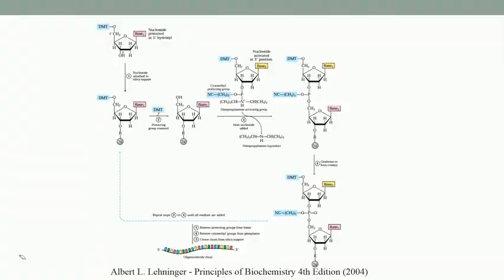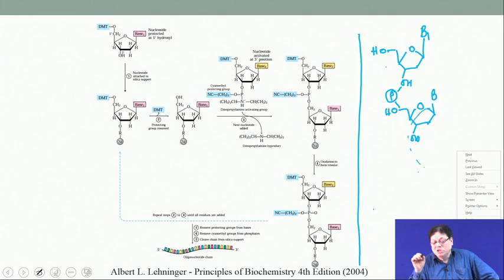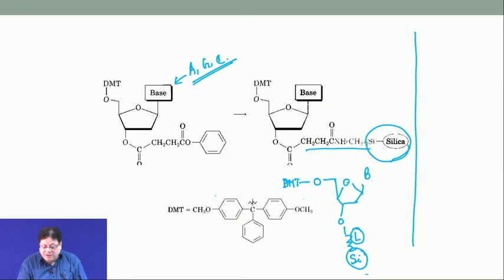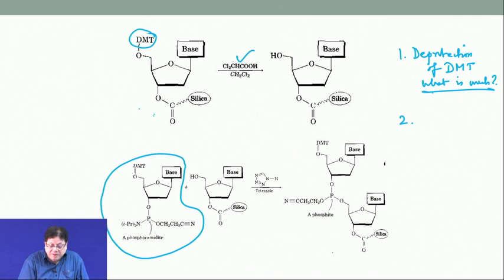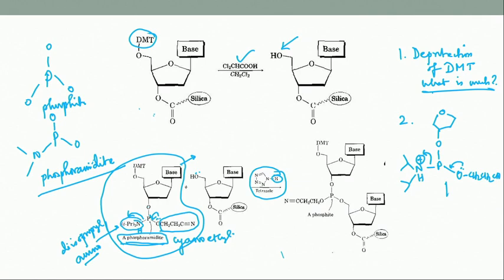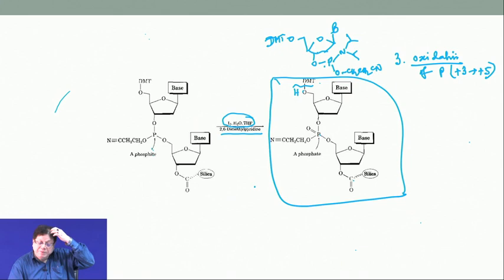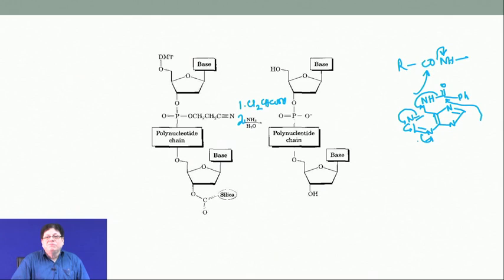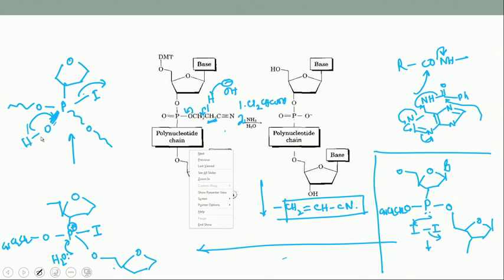Lecture 27 : Synthesis of oligonucleotide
Chemical Synthesis of DNA-Protection, coupling and deprotection reaction for DNA synthesis